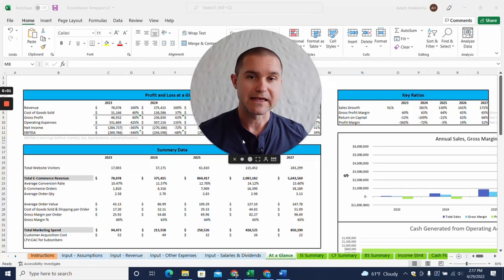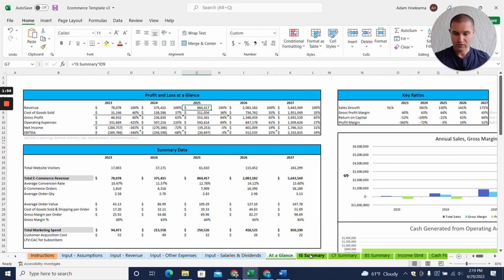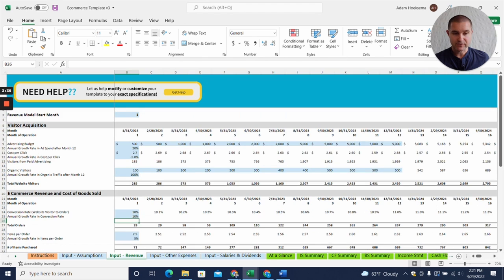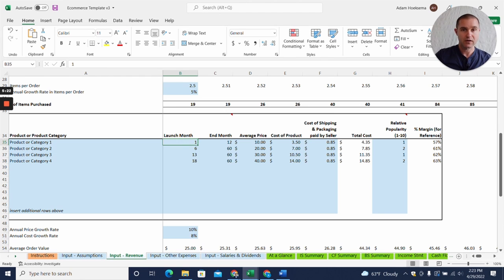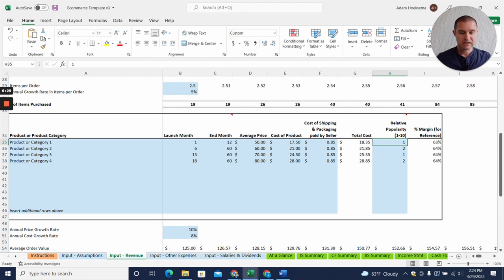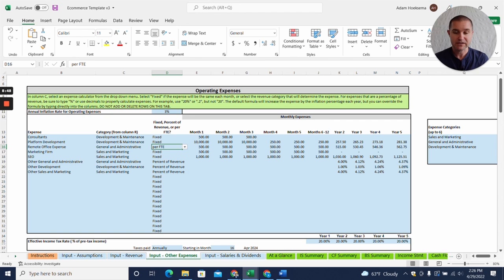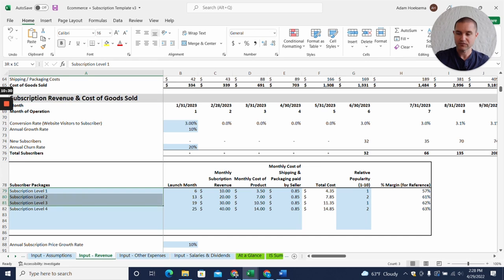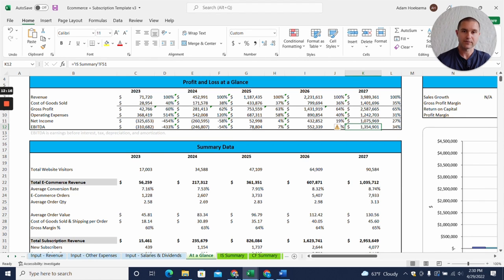How to Create Projections for an Ecommerce Online Store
In the age of Etsy and digital marketing, people are opening e-commerce sites by the dozens. It is estimated that there are around 12 to 24 million functional e-commerce sites globally. But don’t let that number deter you. Despite the ever growing number of e-commerce sites that exist, there is still room for growth and success in this business. Whether you’re setting up a site for dropshipping, selling digital goods, or to sell physical products, ProjectionHub’s E-commerce financial projections template is the perfect tool to help you get organized so you can hit the ground running… or shipping. Our fully customizable CPA-developed template can help you develop a fully comprehensive financial snapshot of your E-commerce business in a matter of hours. In this video, Adam shows how you can use your own business assumptions to create all of the pro-formas you need, from a breakdown of startup costs for your E-commerce business to a projection of annual profits in 5-year income statements.

00:00 Intro to Ecommerce Financial Projections
01:26 Ecommerce Store Pro Forma Financials
02:13 Ecommerce Financial Projections Starting Assumptions
03:33 Projecting Revenue for a New Ecommerce Business
08:11 Projecting Ecommerce Business Operating Expenses
08:56 Planning Ecommerce Salaries
11:18 Results of Ecommerce Projections and Conclusion